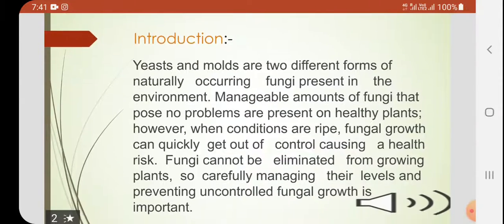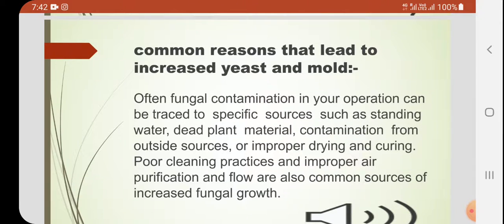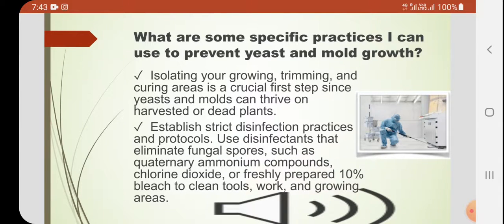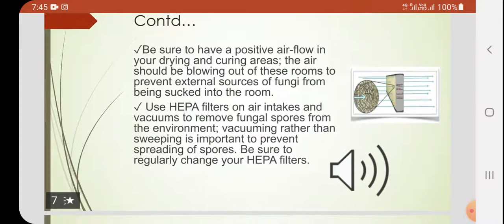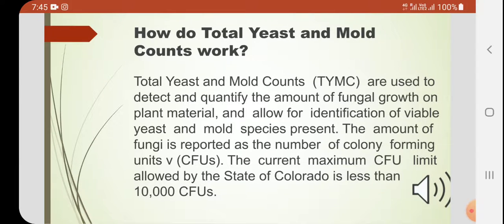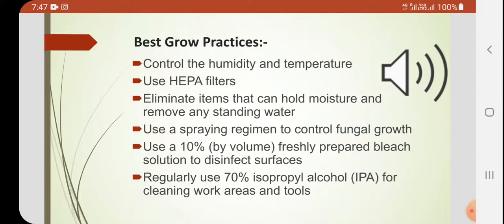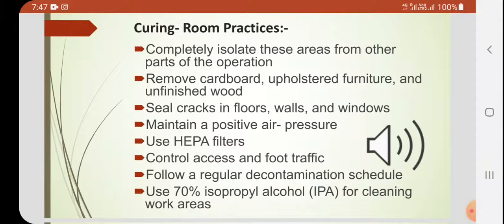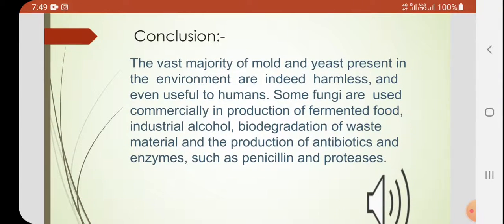17 April 2021